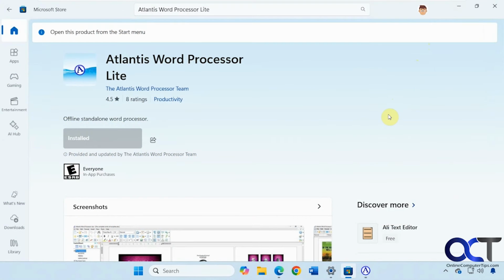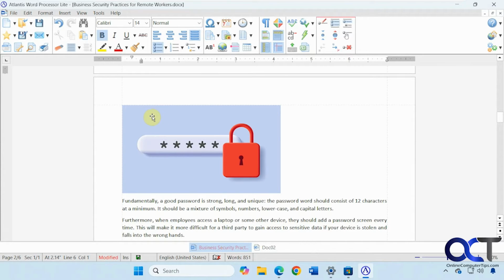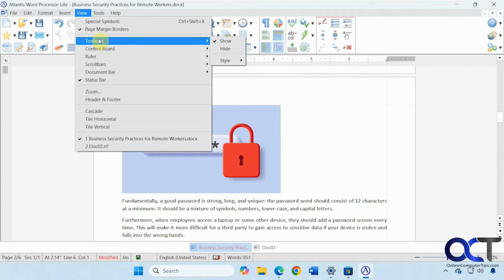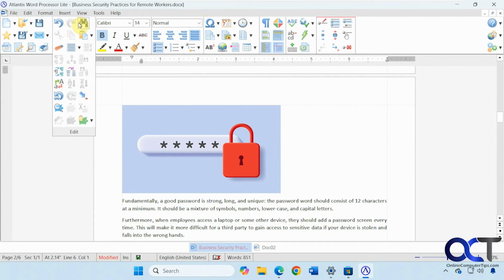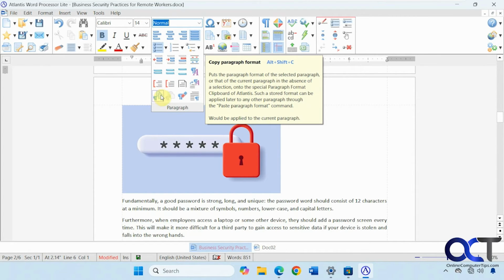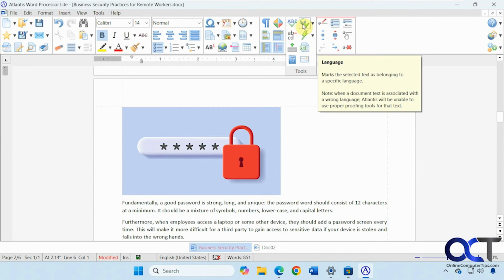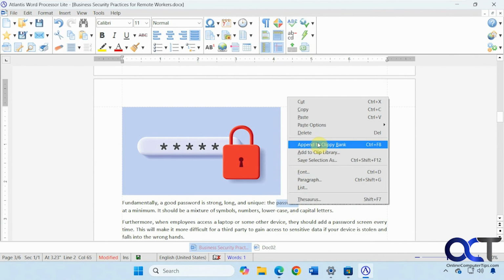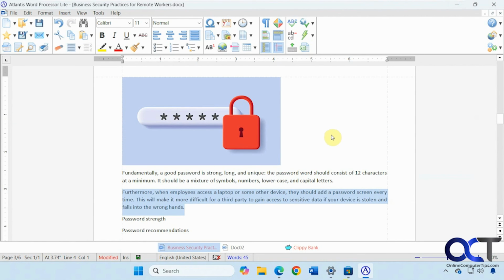Create New Documents and Edit Existing Ones for Free with Atlantis Word Processor Lite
If you are looking for a free word processor app that has a lot of features, then you may want to check out Atlantis Word Processor Lite. This is a good replacement for Microsoft Word if you do not want to pay for Office 365. And since WordPad has been removed from Windows 11, it's a great alternative.

Here are a couple of ways you can add WordPad back to Windows 11.